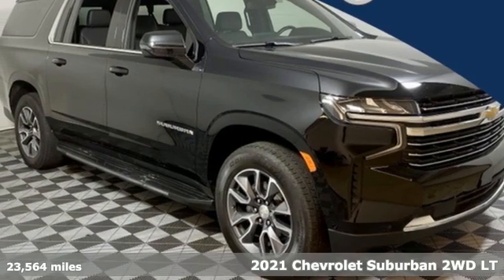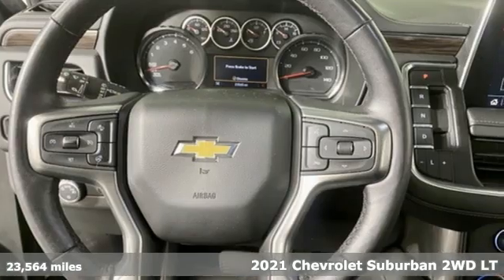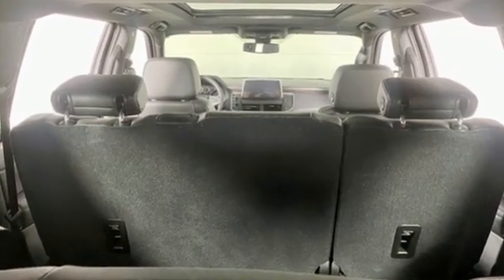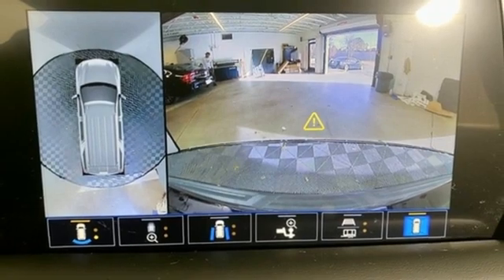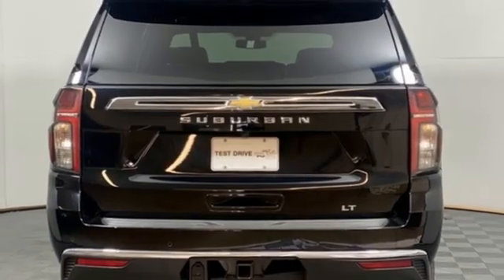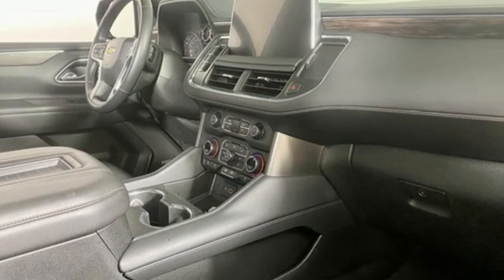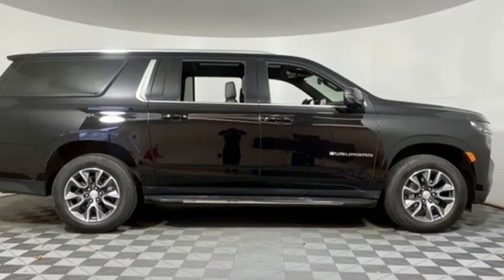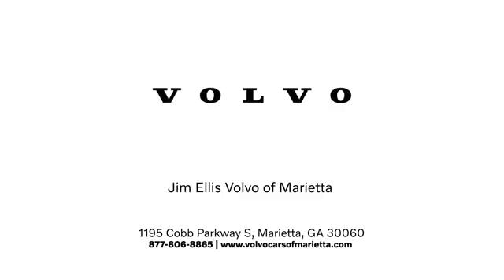Used 2021 Chevrolet Suburban Marietta, GA Atlanta, GA TV7913A - SOLD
Year: 2021
Make: Chevrolet
Model: Suburban
Trim: LT
Engine: EcoTec3 5.3L V8
Transmission: 10-Speed Automatic with Overdrive
Color: Black
Interior: Jet Black
Mileage: 23564
Stock #: TV7913A
VIN: 1GNSCCKD1MR154372
2021 Chevrolet Suburban LT CARFAX One-Owner. 2nd Row Pwr Release 60/40 Split-Folding Bench Seat, 3rd Row 60/40 Power-Folding Split-Bench, Advanced Trailering Package, Advanced Trailering System, Automatic Heated Steering Wheel, Driver Alert Package, Dual-Pane Power Panoramic Sunroof, Front & Rear Park Assist, HD Surround Vision, Heated 2nd Row Outboard Seats, Hitch Guidance w/Hitch View, Integrated Trailer Brake Controller, Lane Change Alert w/Side Blind Zone Alert, Lane Keep Assist w/Lane Departure Warning, LT Signature Package, Luxury Package, Memory Settings, Outside Heated Power-Adjustable Mirrors, Power Tilt & Telescopic Steering Column, Rear Cross Traffic Alert, Rear Pedestrian Alert.brbrVolvo cars of Marietta We are located at 1195 Cobb Pkwy S, Marietta, GA 30060. Volvo Cars of Marietta is the one of largest Pre-Owned Volvo Dealership in the nation. Our inventory moves extremely quickly. PLEASE BE SURE TO SECURE YOUR APPOINTMENT. All vehicles are subject to sale at any time. As a courtesy to our clients, a partial payment and signed agreement will secure an appropriate window of time to allow for travel to inspect and accept the vehicle.

Address:
1195 Cobb Parkway S